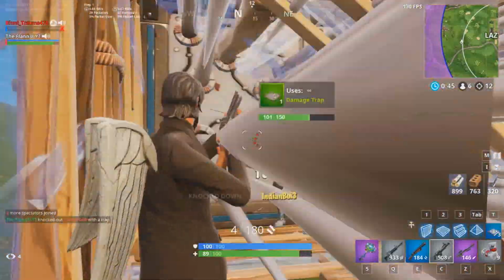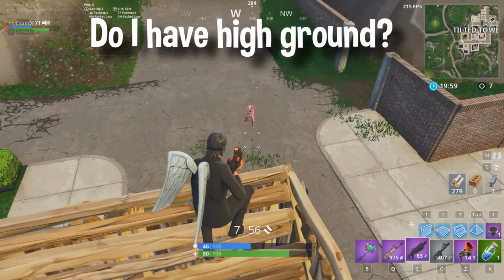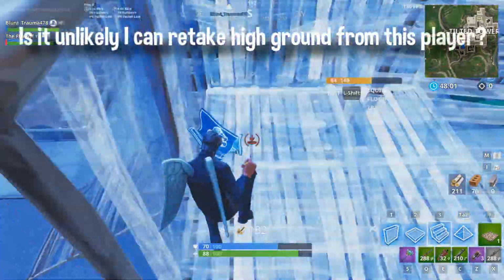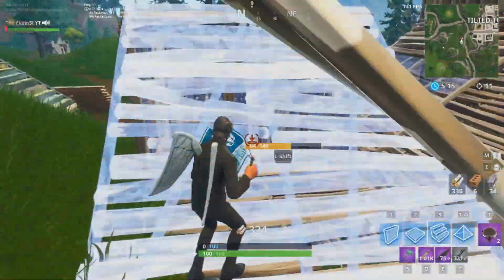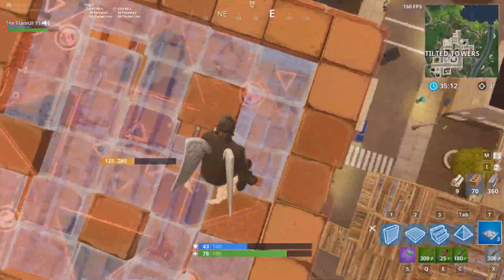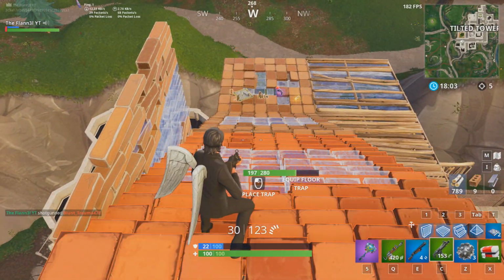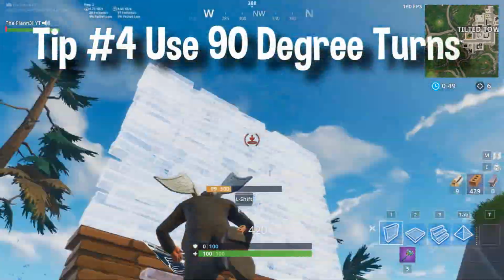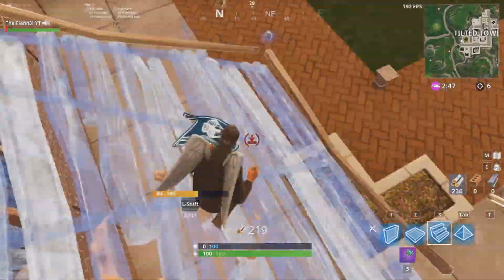How To Win a Build Battle - No Skin to Pro Scrim: Episode #10 (Fortnite Battle Royale)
This series is designed to be an educational journey to becoming a skilled Fortnite player. This episode focuses questions to ask yourself during a build battle and tips to gain the upper hand during a build battle. Hope you Enjoy!

EPISODE DIFFICULTY:
🔵Blue Shield= Beginner
🔴Red Shield= Intermediate (This Episode)
⚫Black Shield= Advanced

★Check the pinned comments for discussion and important channel news! :)
★Cant wait for the next video ? Click the 🔔Bell icon to know when i create more content!

Thank you fnbr.co for thumbnail assets!